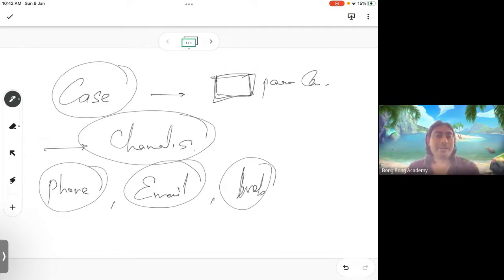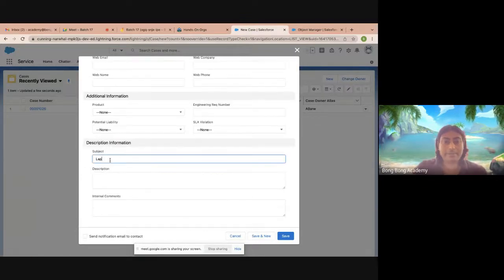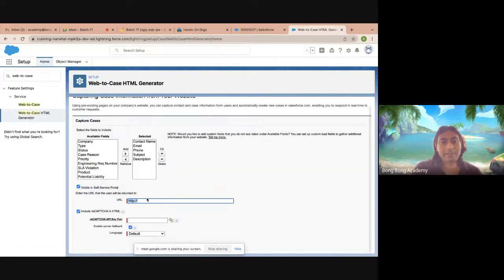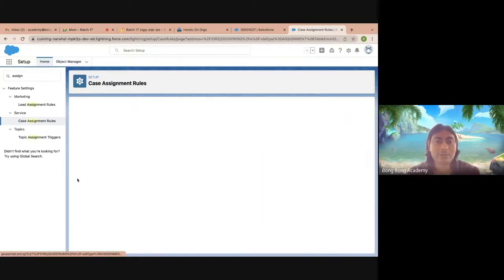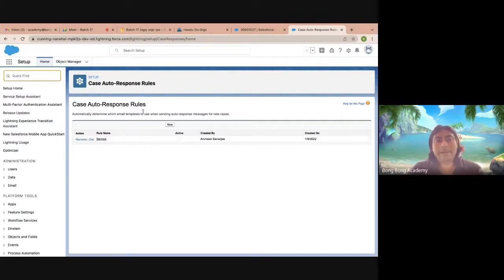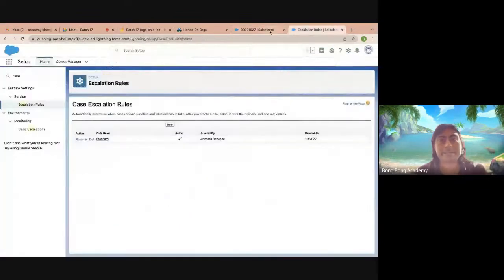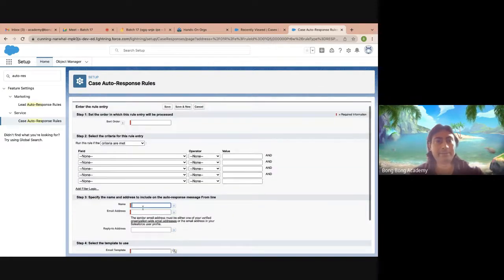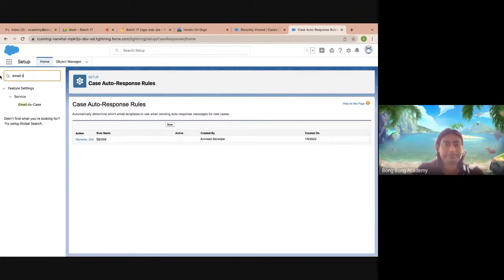Salesforce Session | Case Management | Batch 17